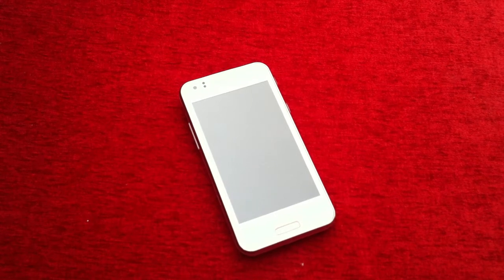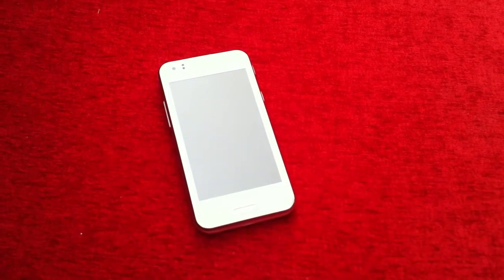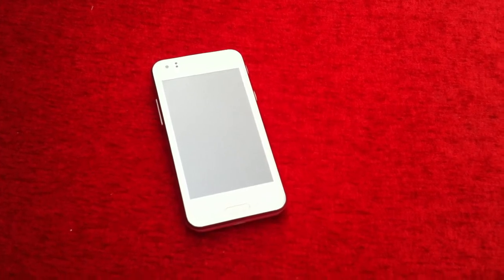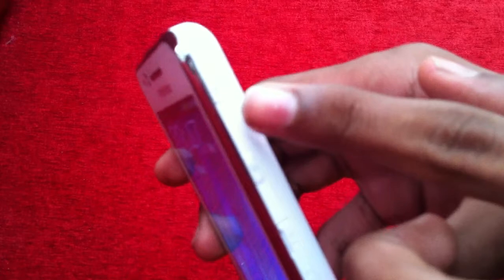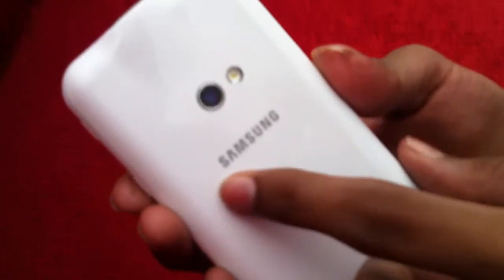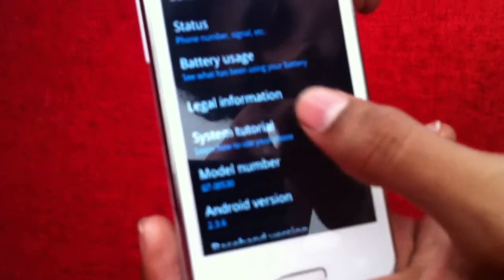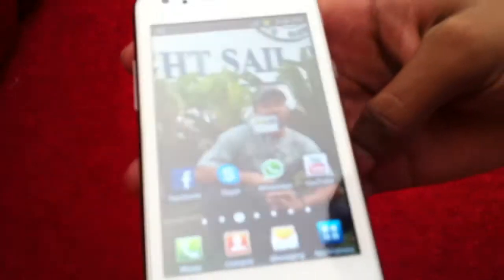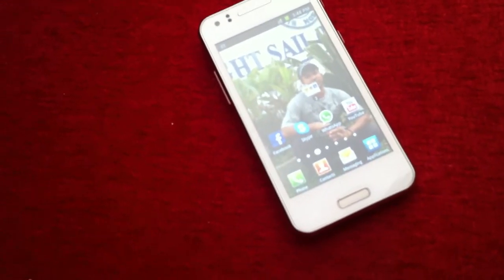Samsung Galaxy beem- full indept review